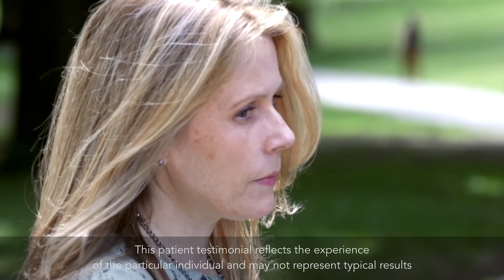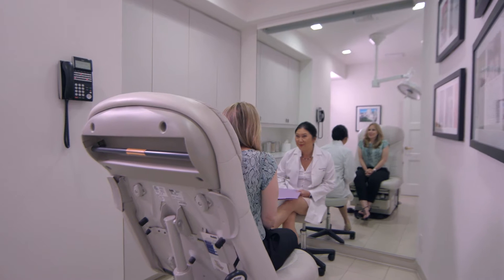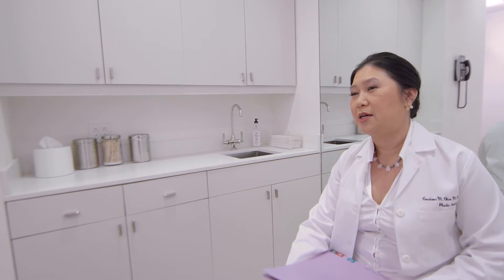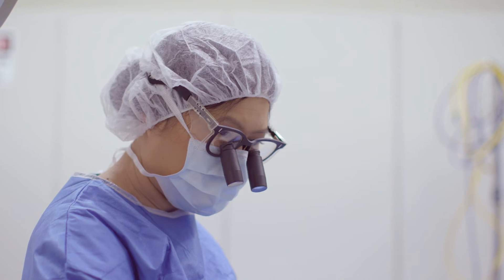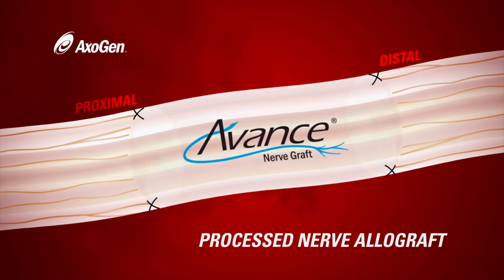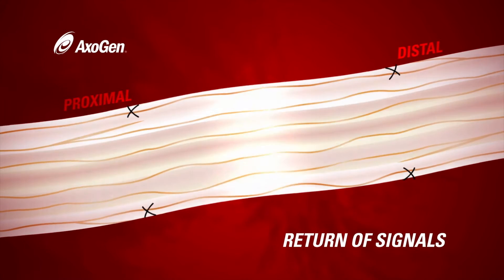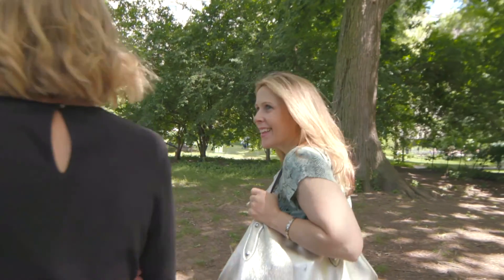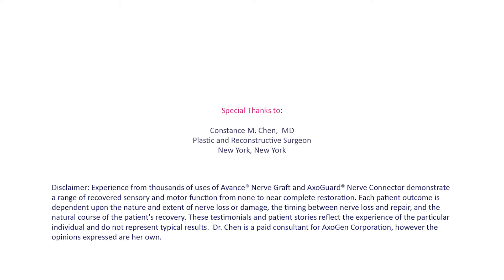Meet Jane: Natural Tissue Breast Reconstruction + ReSensation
Dr. Chen has been reconnecting nerves in breast reconstruction for almost 10 years. Over time, her approach toward nerve repair in breast reconstruction patients has changed and evolved. Recent advances in nerve reconstruction have made it easier to repair nerves to restore sensation. Innovative new techniques that use neural tubes and nerve grafts make it possible to reconnect nerves both in patients who are undergoing mastectomy with immediate breast reconstruction and in patients who previously had implants and are switching to autologous tissue reconstruction. As a pioneer in the field, Dr. Chen was recently invited to participate in a roundtable and lab event to teach and develop best techniques for breast reinnervation after mastectomy. In her practice, Dr. Chen works to establish nerve repair during autologous tissue breast reconstruction as the new standard of care for women with breast cancer.